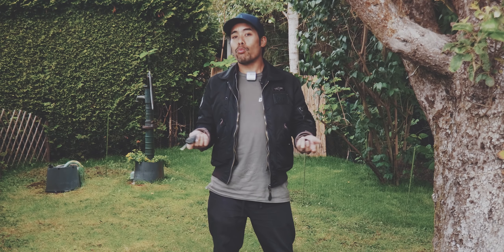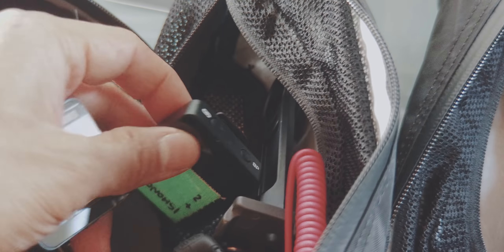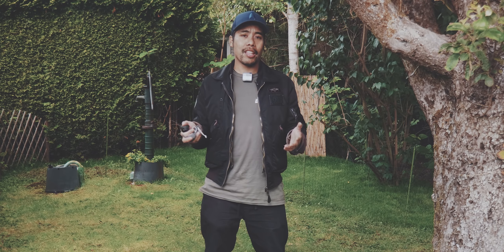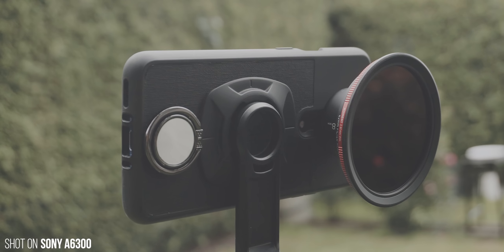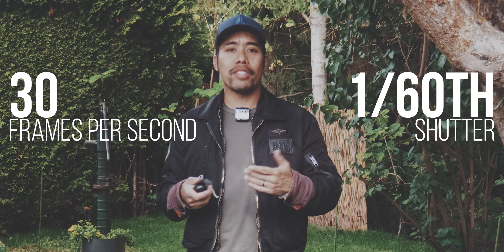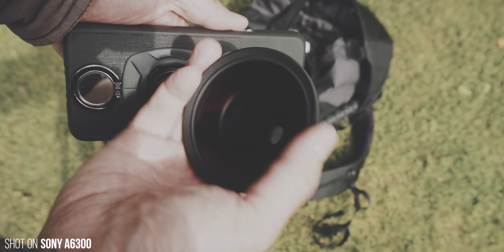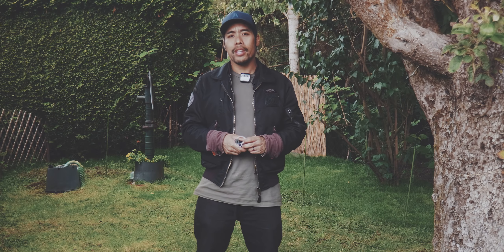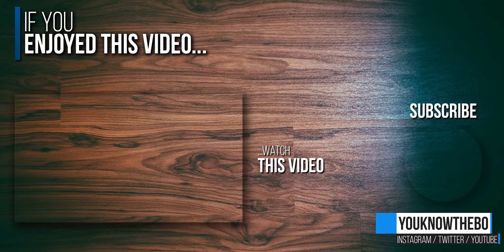Travelfriendly Camera gear. Moment Lenses and Peakdesign Travel Tripod REVIEW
This was probably one of my most difficult videos to make. I had to reshoot this video three times and post processing wasn't as easy as anticipated. Rookie mistakes were made, but I still had a lot of fun making this video about travelfriendly video and camera gear. In this review I show you the Moment lenses and the carbon fiber Peak Design Travel Tripod.